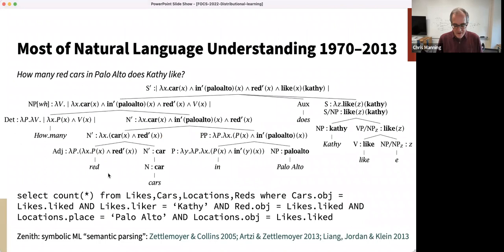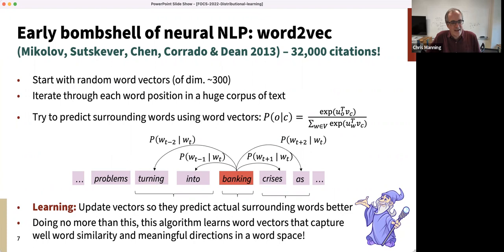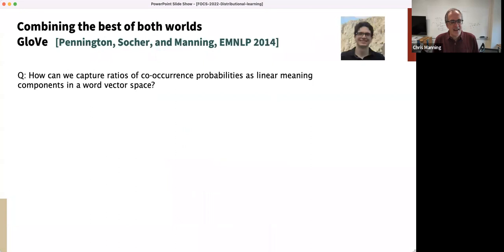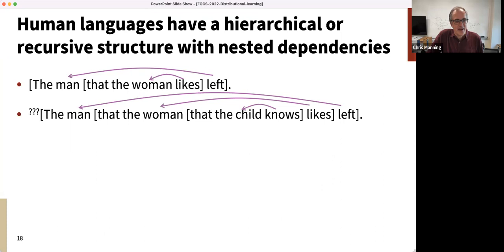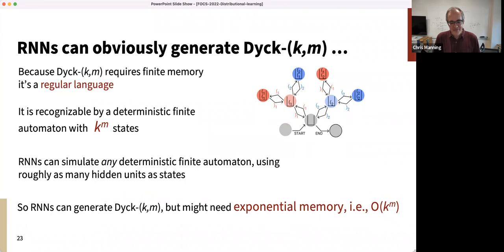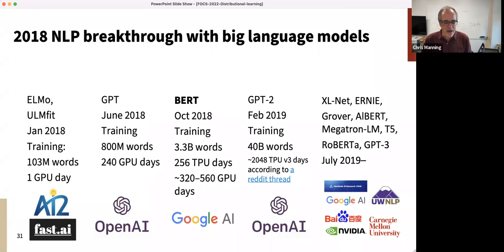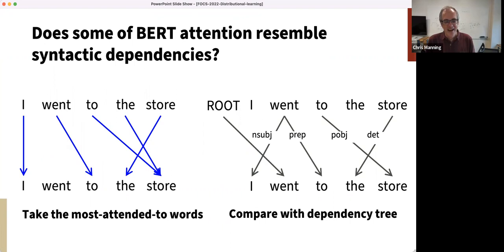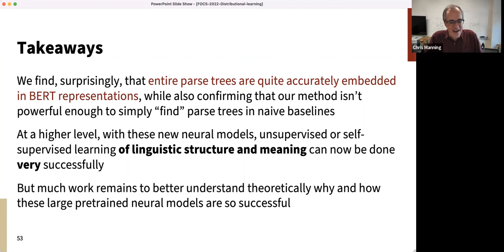Talk 5 – Christopher Manning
Speaker: Christopher Manning (Stanford)

Title: Distributional Learning of Distributed Representations of Human Language: From LSA to GPT-3

Abstract: In Natural Language Processing, the long dominant approach to encode the structure of human languages in systems for various downstream tasks was by building context-free grammar or richer parsers from hand-annotated morphosyntactic resources that display linguistic structure, that is, treebanks. However, recent deep learning language models hark back to the different tradition of Latent Semantic Analysis (LSA). Language models are simply large artificial neural networks trained in a self-supervised fashion to predict a word in a given context. Nevertheless, once fine-tuned, these models now yield much better task performance, seemingly without any structural knowledge. I will begin with LSA and neural word embedding models. Then I consider recurrent neural networks and introduce the notion of bounded hierarchical languages, showing that RNNs can generate such languages with optimal memory. I then examine how deep contextual language models like BERT or GPT-3 learn knowledge of linguistic structure because it helps them in word prediction. By a method of syntactic probing, I show how components in these models focus on human language syntax, capturing grammatical relationships and anaphoric coreference. These results both help explain why recent neural models have brought such large improvements across many language-understanding tasks and provide intriguing hints about the possibility of learning language from observed evidence alone, as human children appear to do.